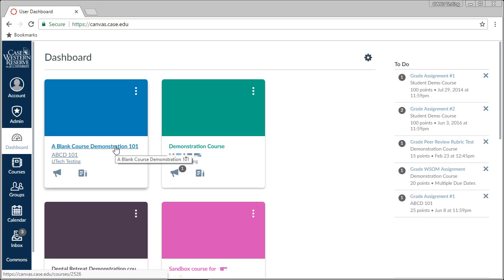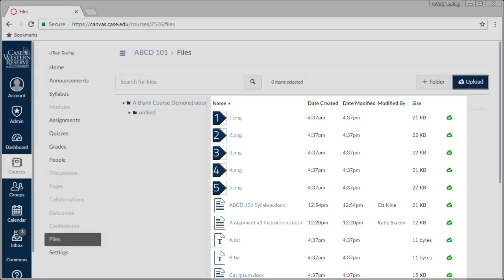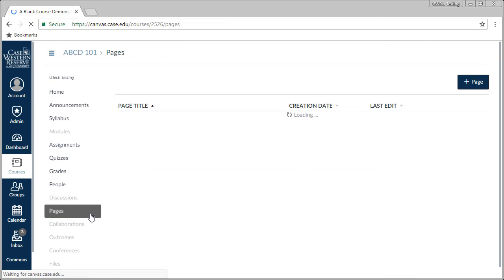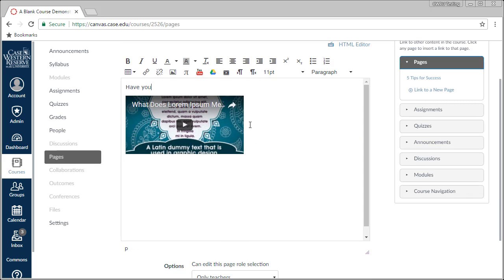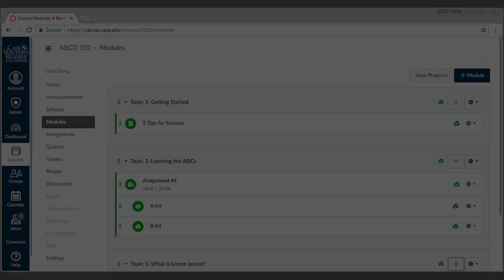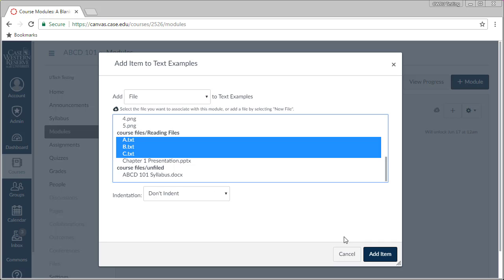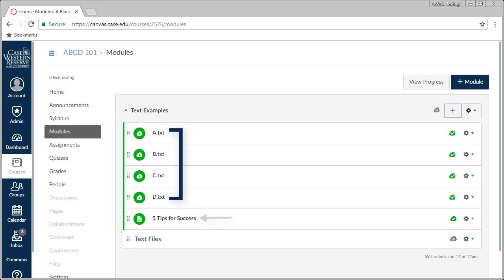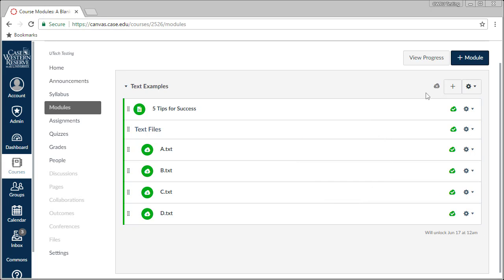Adding Content to Canvas: Files, Pages, and Modules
This video walks you through the basics of adding content to your Canvas course. We start with adding and organizing your files, then take a quick look at the power of Pages. We finish with Modules and discuss the importance of publishing.